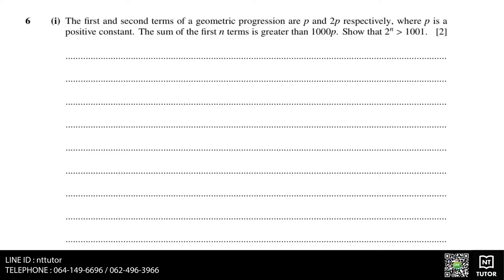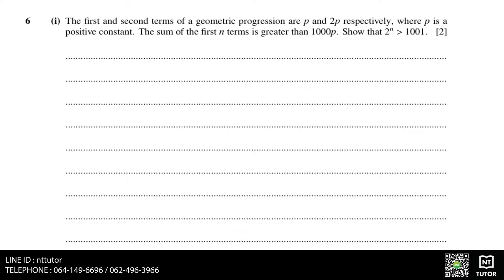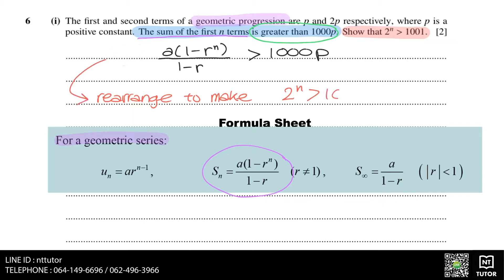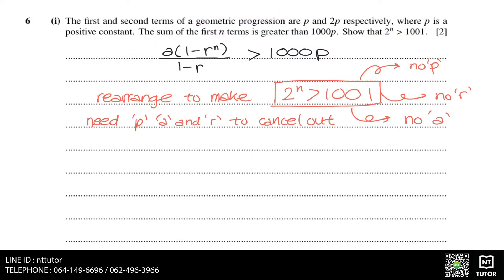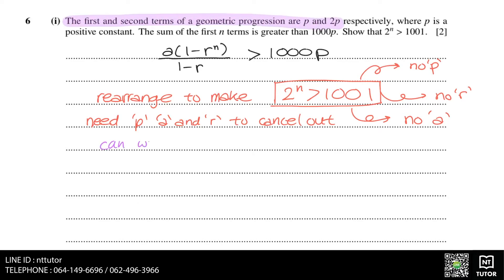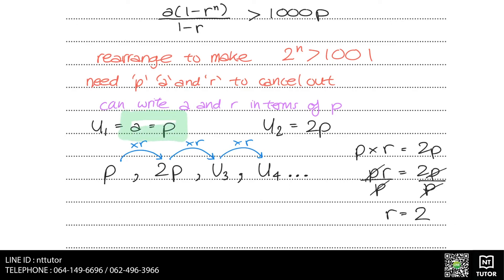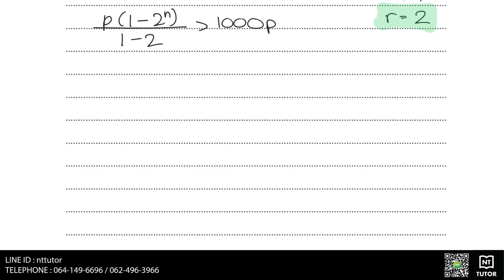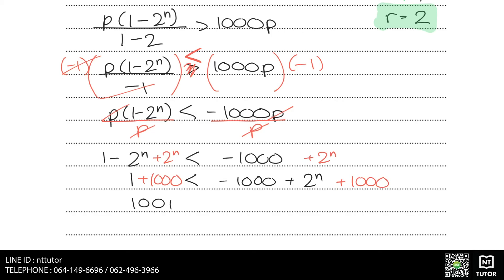[Question 6(i)] CIE AS & A Level Mathematics Paper 1 February/March 2019 9709/12/F/M/19